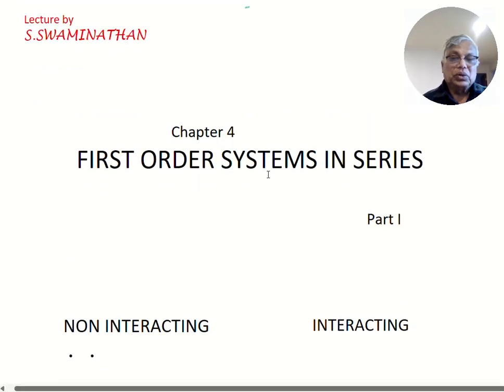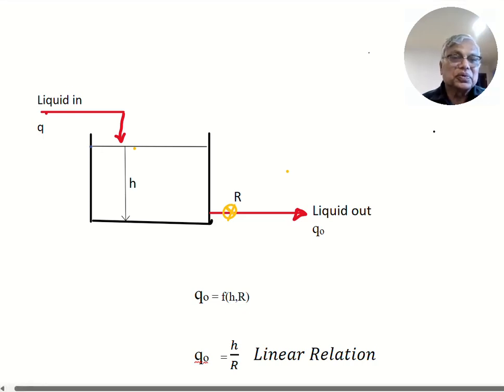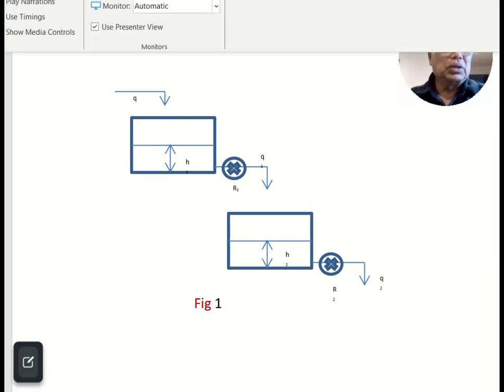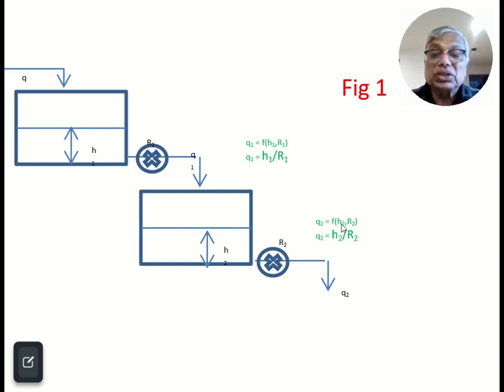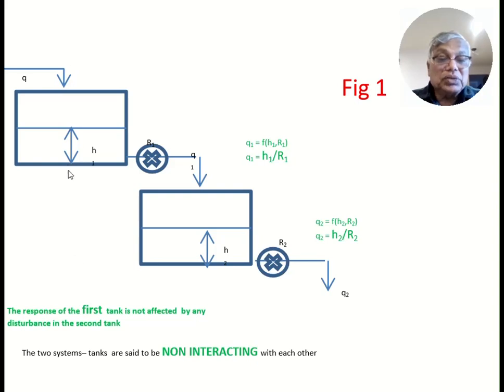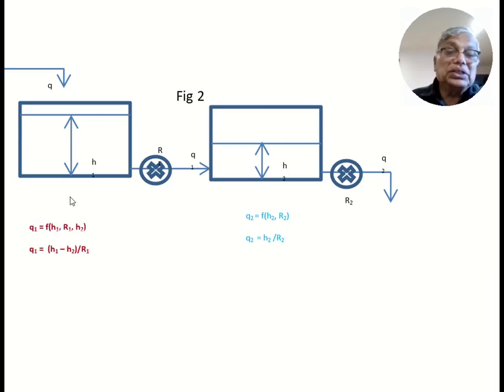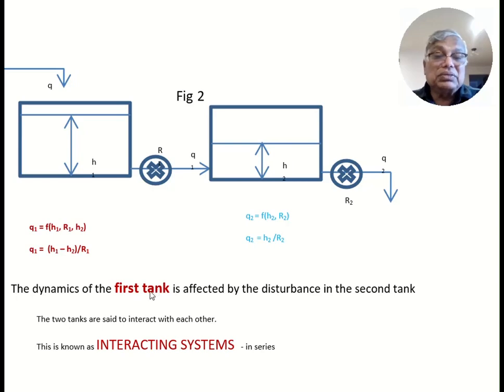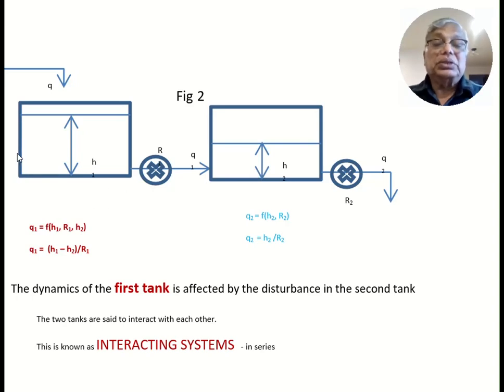PC1 Process Control First order systems in Series Part 1 # NonInteracting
| Explains First Order Systems in Series | Different types | |Non interacting & Interacting |